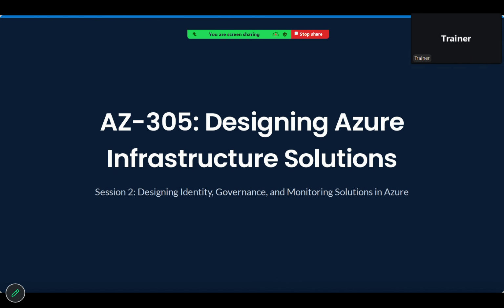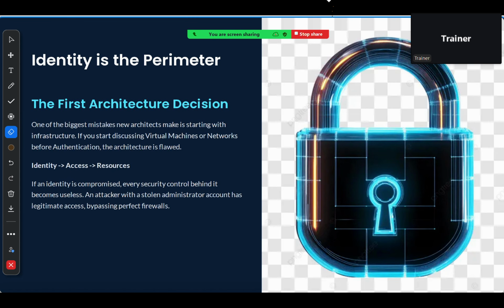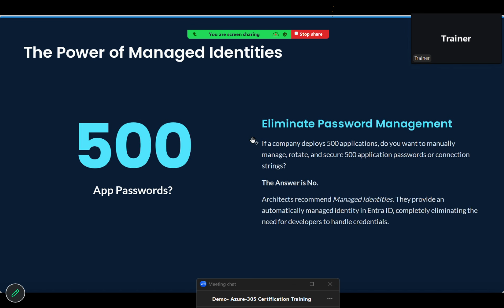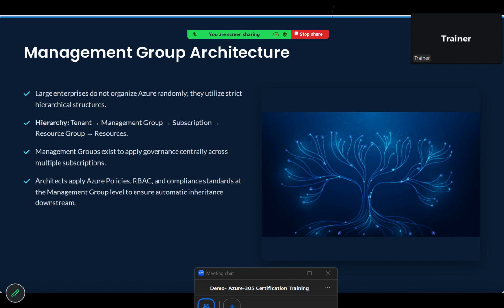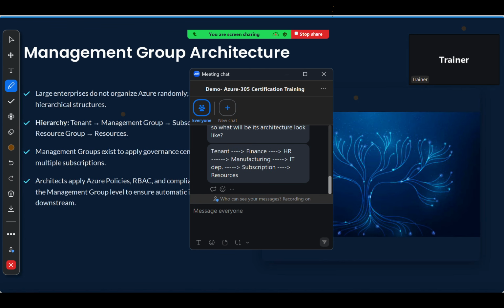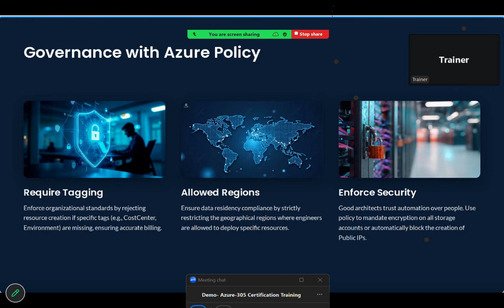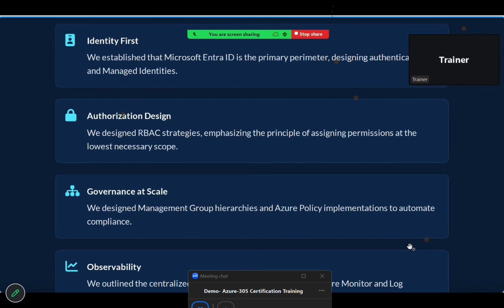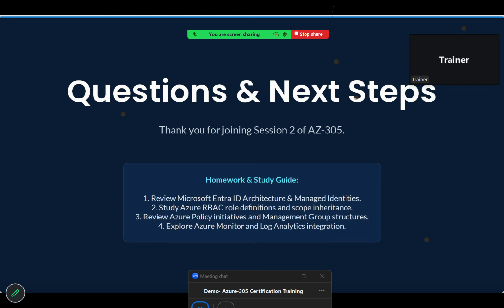Microsoft AZ-305 Full Course | Azure Identity, RBAC & Monitoring | Day 2 | 2026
Learn how to design Azure identity, RBAC, governance, and monitoring solutions for the Microsoft AZ-305 Azure Solutions Architect Expert certification. In this session, you’ll master Microsoft Entra ID, Azure RBAC, Management Groups, Azure Policy, Azure Monitor, and enterprise governance architecture.

This lesson focuses on the architectural decisions Azure Solutions Architects make to secure, govern, and monitor cloud environments at scale.

✅ Microsoft Entra ID architecture design
✅ Authentication vs Authorization
✅ Users, Groups, Applications & Service Principals
✅ Managed Identities architecture
✅ Azure RBAC design and scope hierarchy
✅ Management Groups architecture
✅ Subscription and Resource Organization Strategy
✅ Azure Policy and Governance Design
✅ Compliance and Security Enforcement
✅ Azure Monitor architecture
✅ Log Analytics Workspace design
✅ Centralized Monitoring and Observability
✅ Enterprise Governance Best Practices

✔ Azure Administrators (AZ-104)
✔ Azure Engineers
✔ Cloud Engineers
✔ DevOps Engineers
✔ Platform Engineers
✔ Site Reliability Engineers (SRE)
✔ Azure Architects
✔ Cloud Architects

🚀 Skills Covered
Microsoft Entra ID
Azure RBAC
Azure Governance
Azure Policy
Management Groups
Azure Monitor
Log Analytics
Identity Architecture
Monitoring Architecture
Cloud Security
Enterprise Governance
Azure Solutions Architecture

New videos covering:

-Azure Architecture
-Cloud Engineering
-DevOps
-Kubernetes
-Terraform
-GitOps
-Platform Engineering
-SRE
-Cloud Career Roadmaps